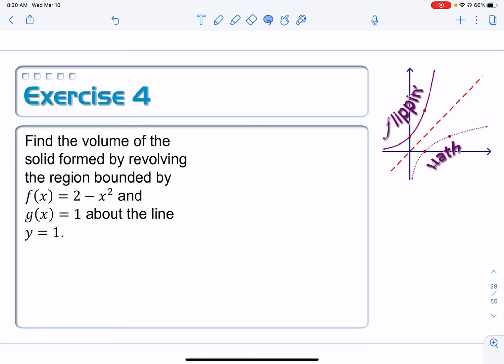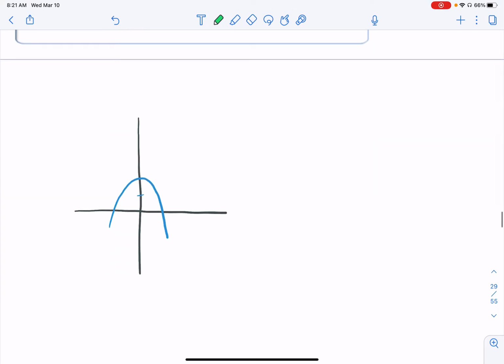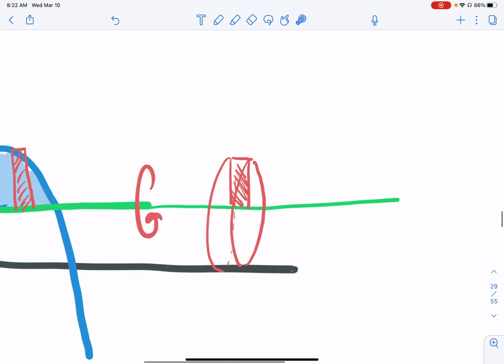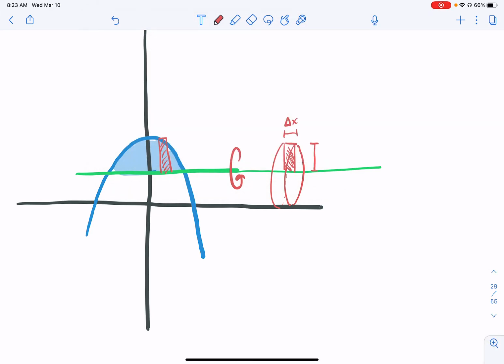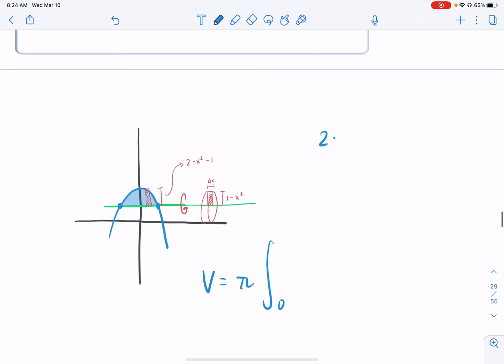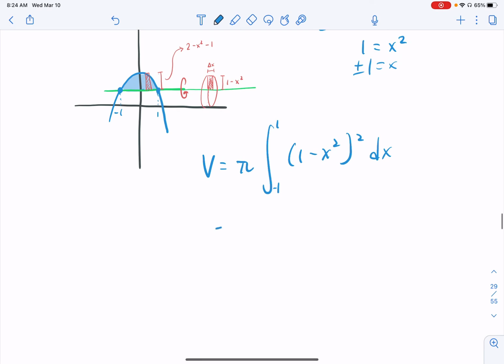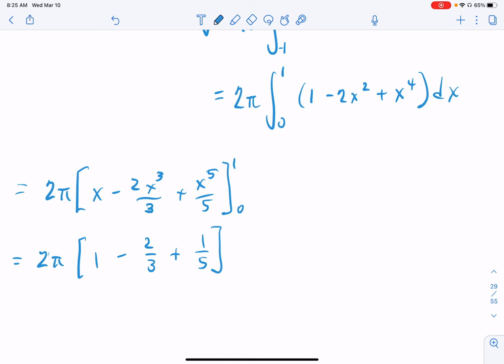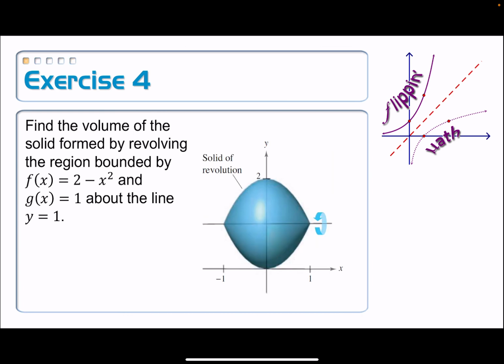6-5: Volume, 01e